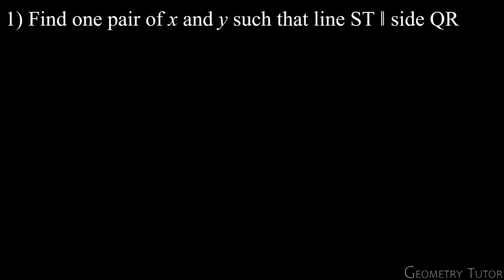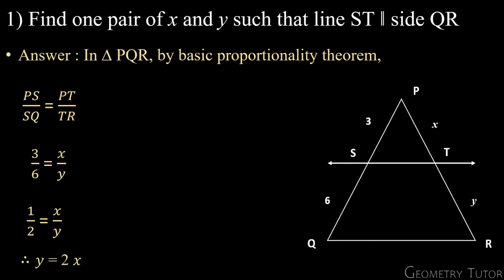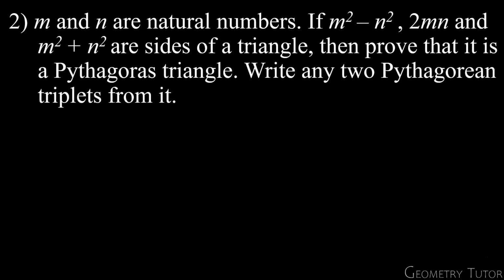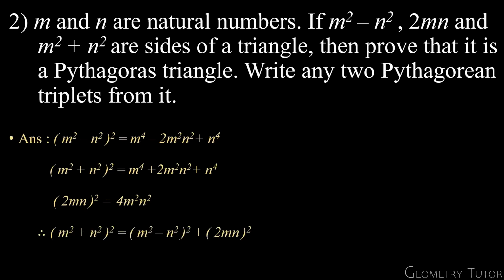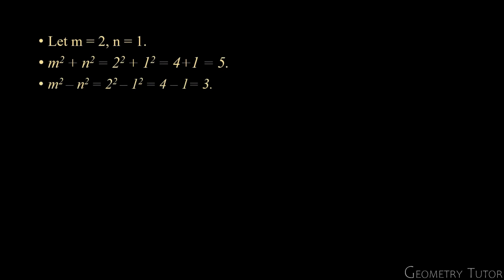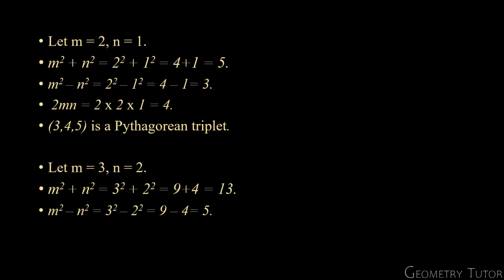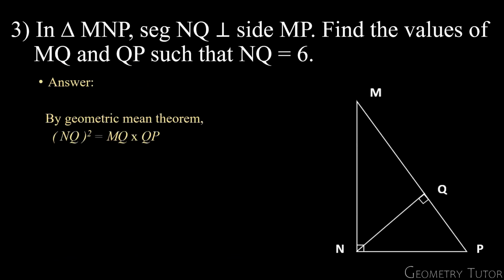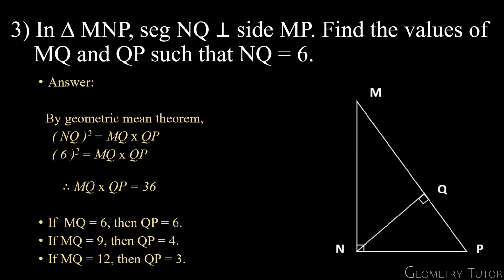Open Ended Questions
This type of question pattern was recently introduced in S.S.C Board Exam. These questions do not have any fix single answer and surely helps in developing your thought process.